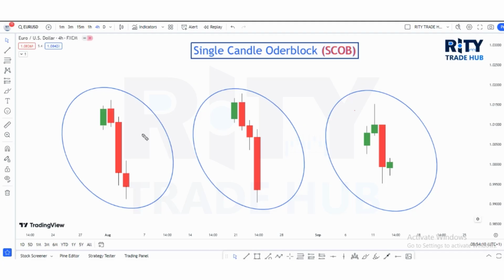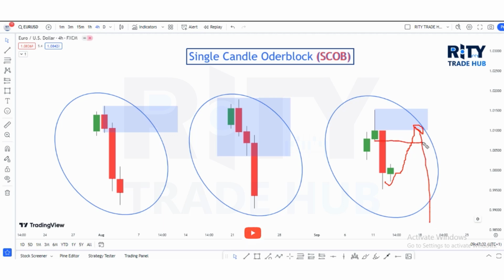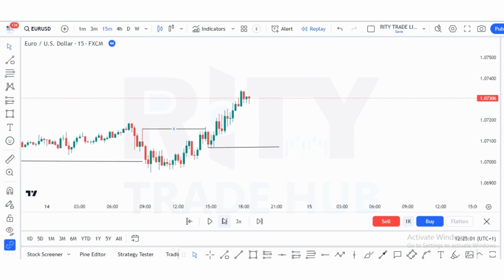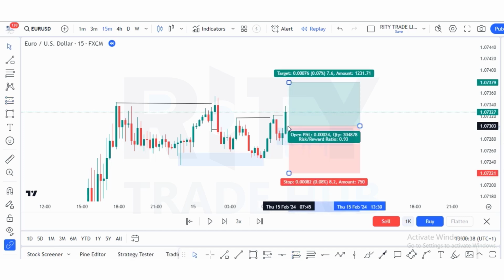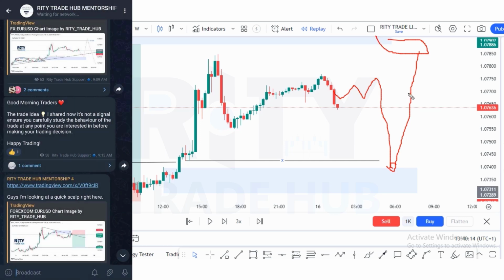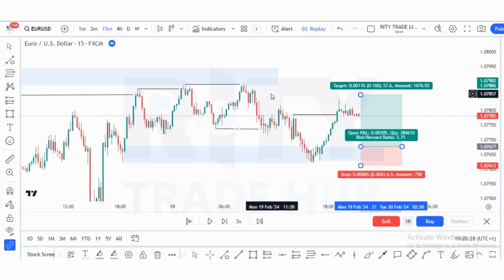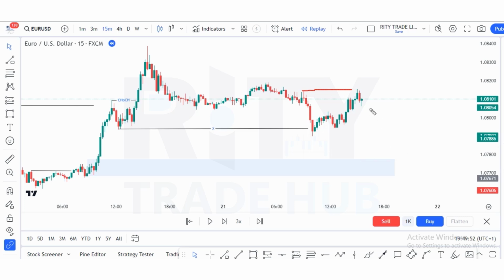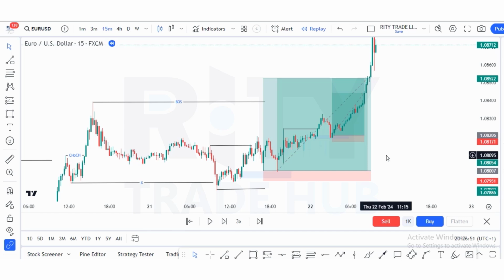REVEALING THE HIGH PROBABILITY SCOB ENTRY STRATEGY NO ONE TALKS ABOUT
Do you want to learn how to identify high probability entry points? Watch this video as I unveil the techniques for precise entry and profitable trades using the SCOB strategy.

FOR MENTORSHIP:
Learn the untold mysteries of the Forex market, beat the Forex market deceptions and maximize profits with our world class mentorship program. Ready to take the leap?

Purity Godfrey, your No. 1 Female Forex Trader in Africa